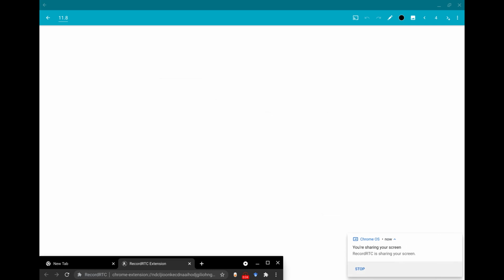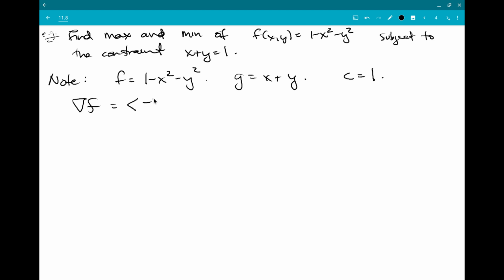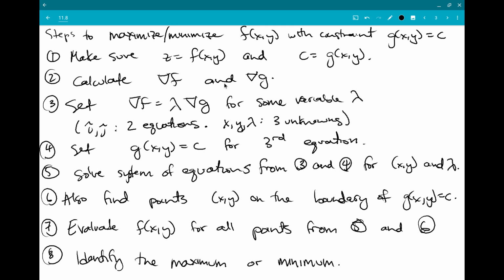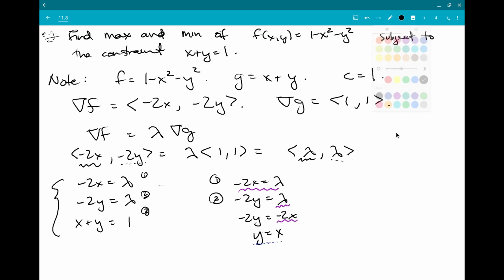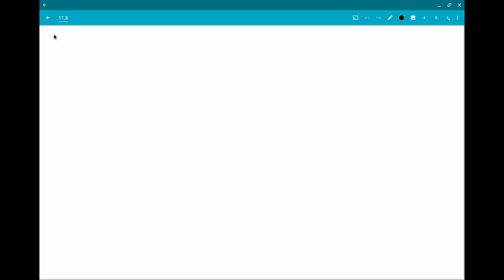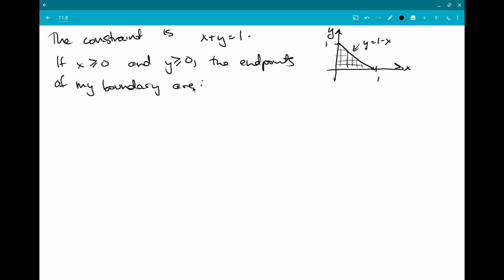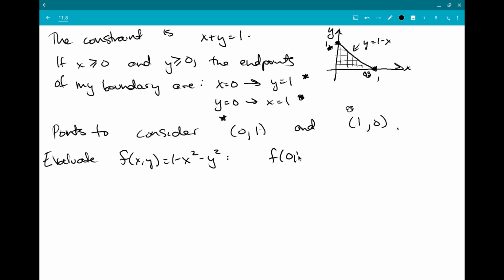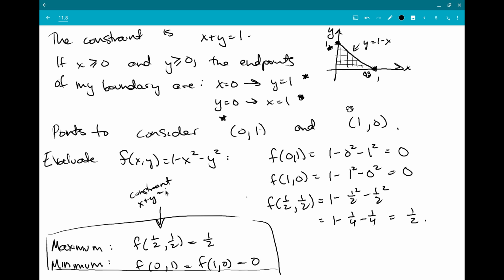11.8 - simple example